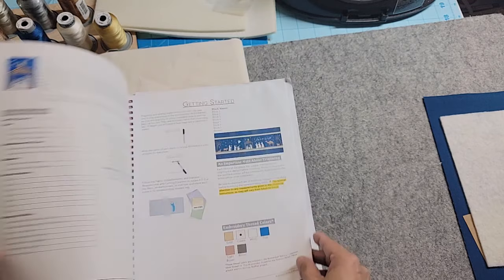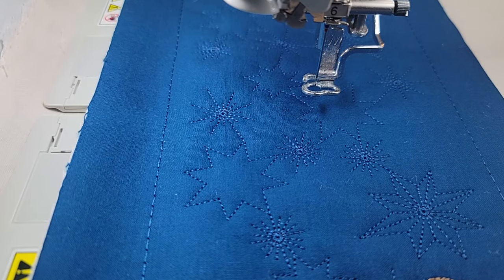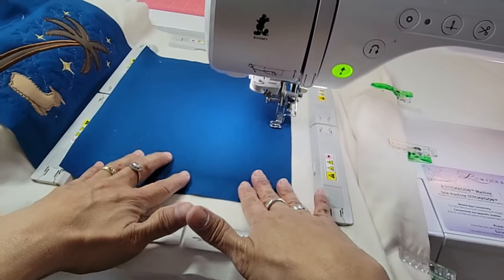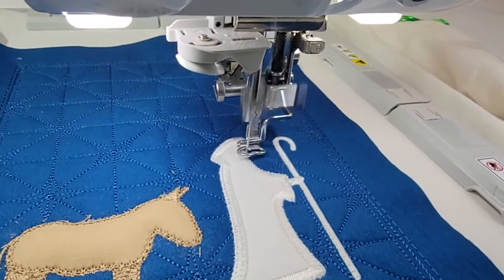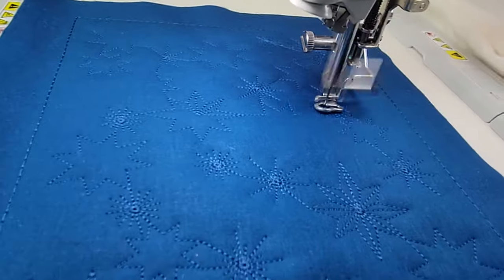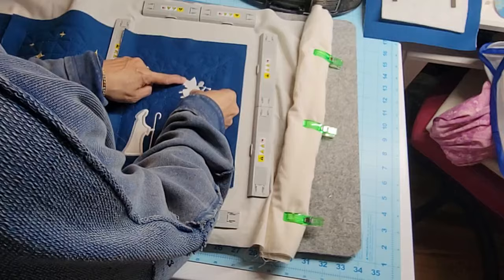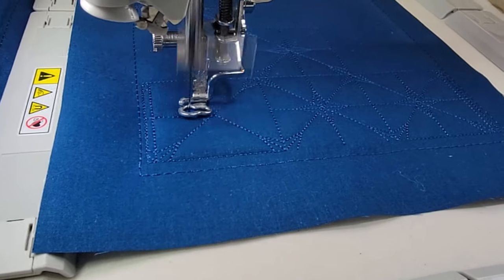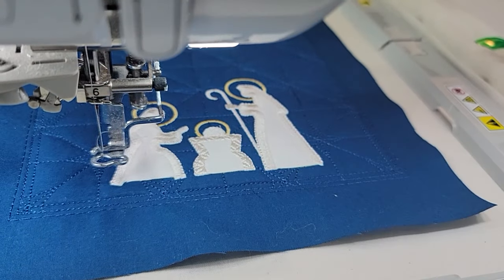Kimberbell Nativity Bench Pillow Embroidery: Block 1, 2, 3 and half of Block 4